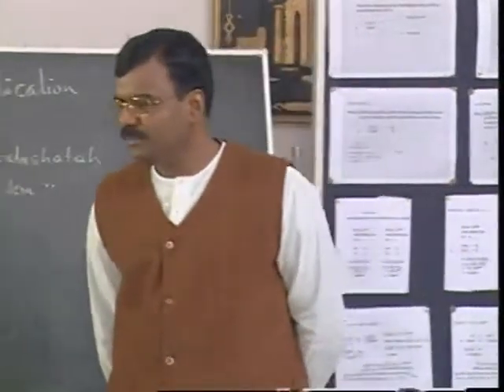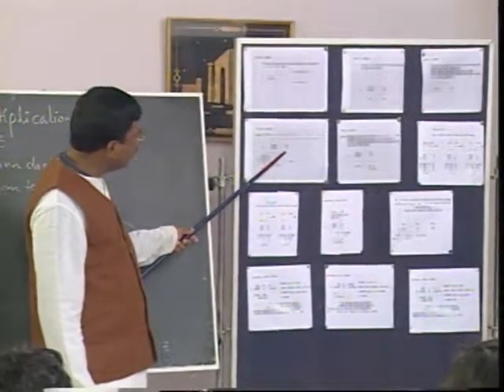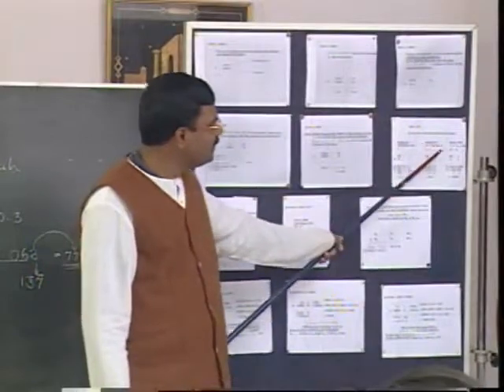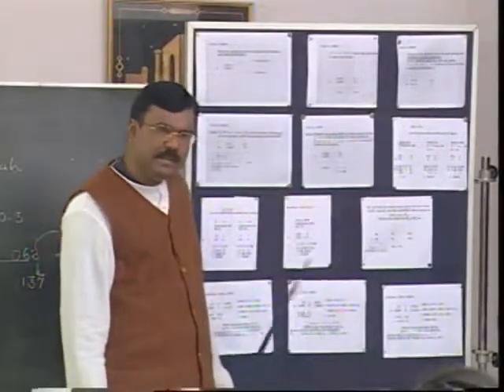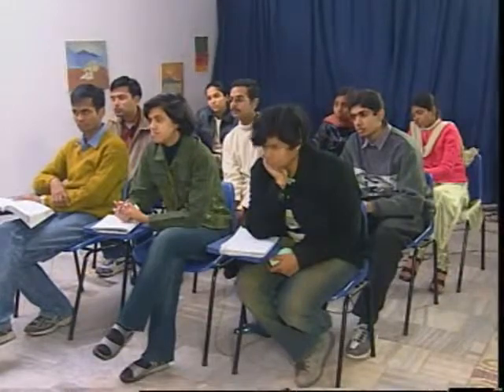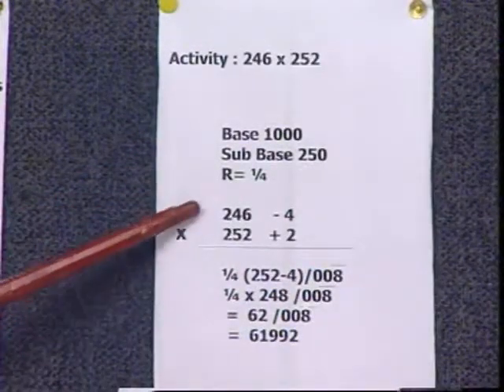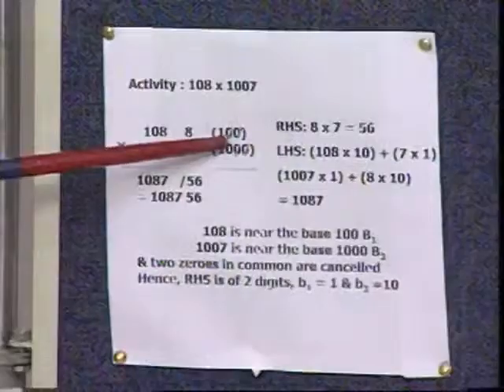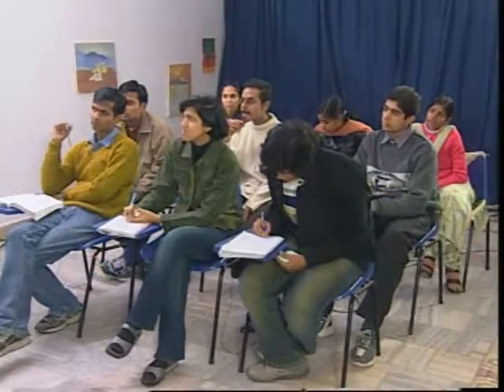वैदिक गणित भाग-22